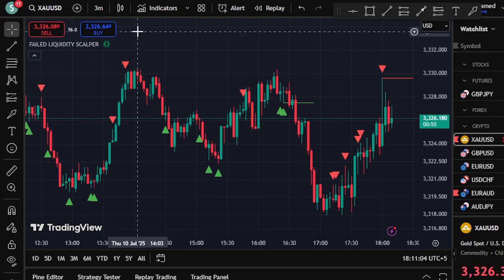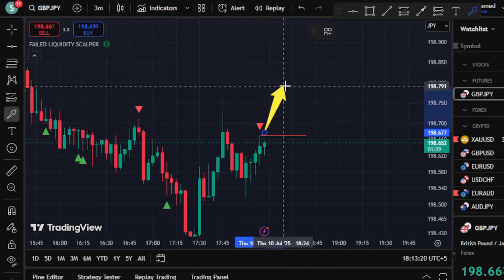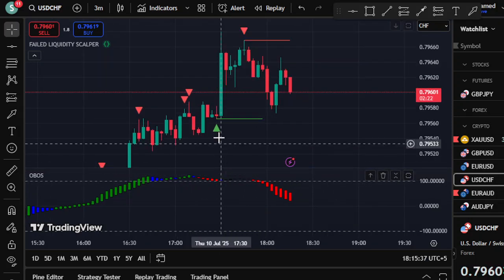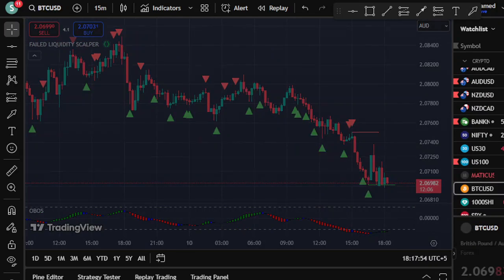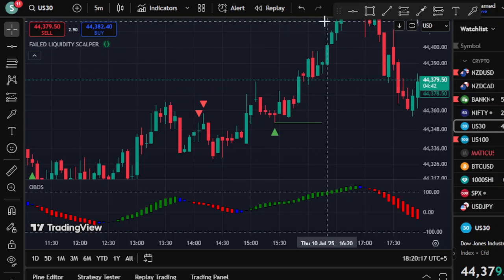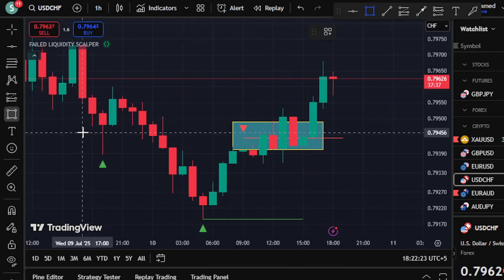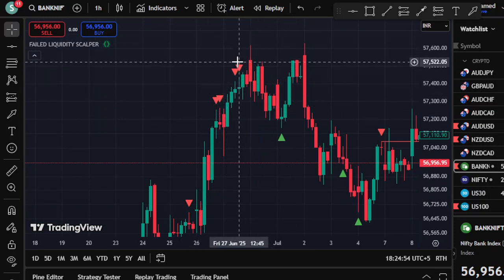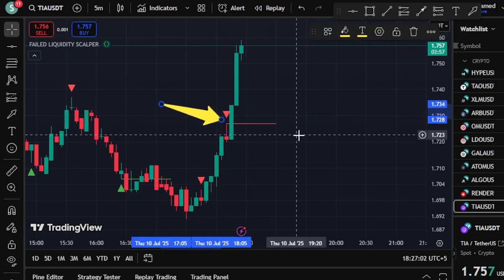Best Indicator for Scalping TradingView | Feels like 90% Win Rate Strategy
Are you looking for the best indicator for scalping on TradingView?
In this video, I’ll show you a powerful indicator that gives fast and accurate buy/sell signals.
It works great on all charts and helps catch moves early.